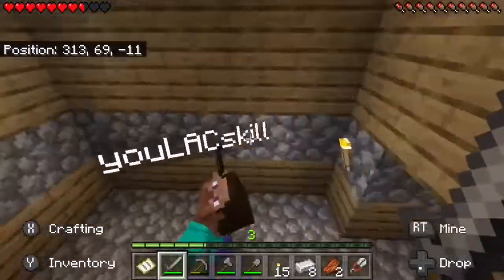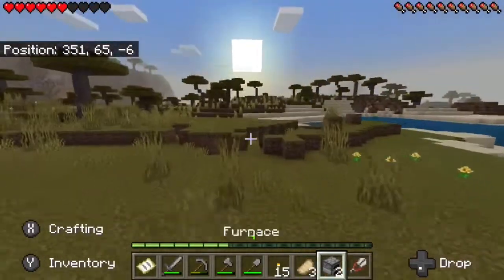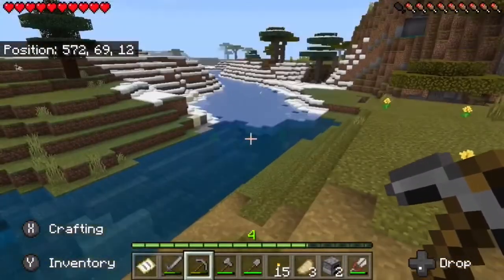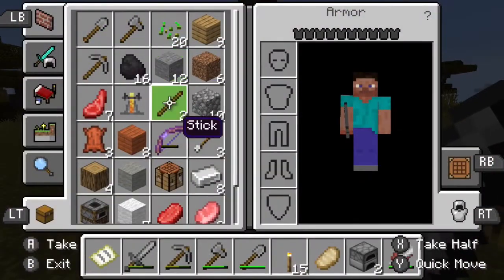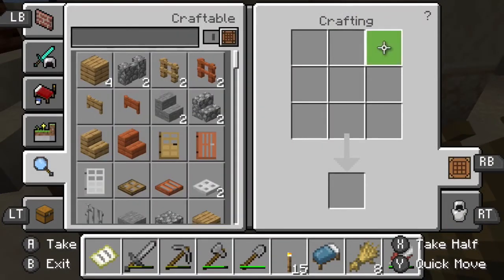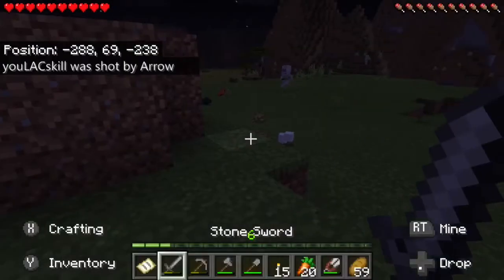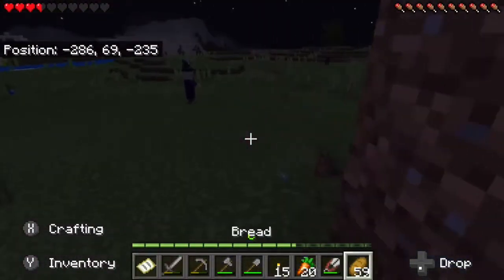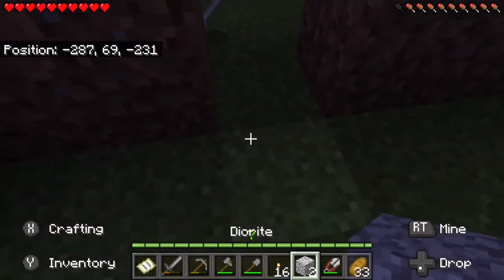New Home Ep 2 Minecraft Gameplay Windows 10 Minecraft Pocket Edition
I’m a 21-year-old that grew up with youtube but now I actually get to do it. So take a look around maybe you’ll find something you like. :)